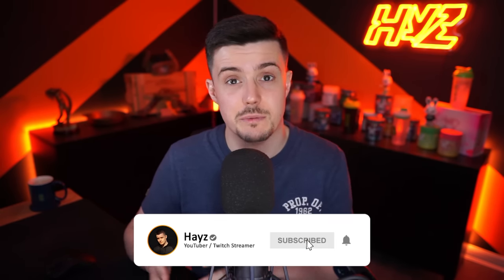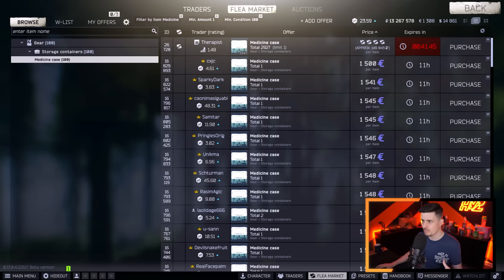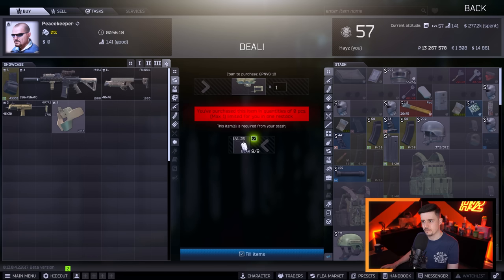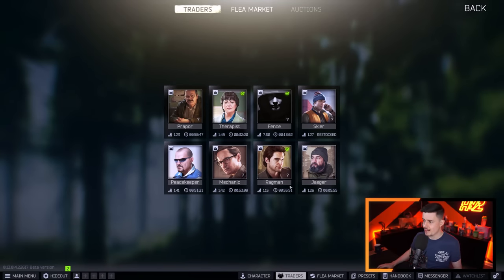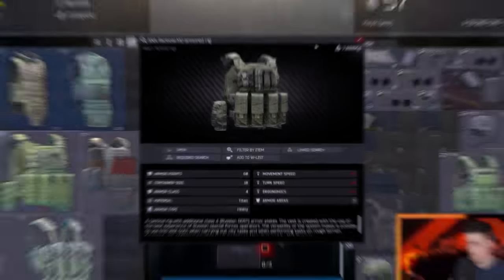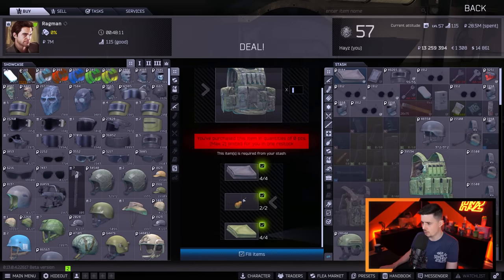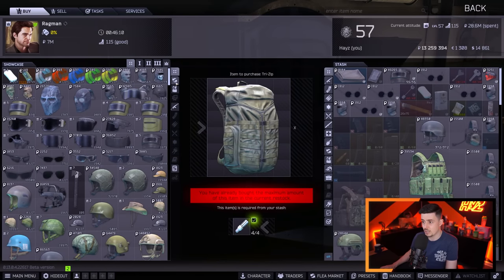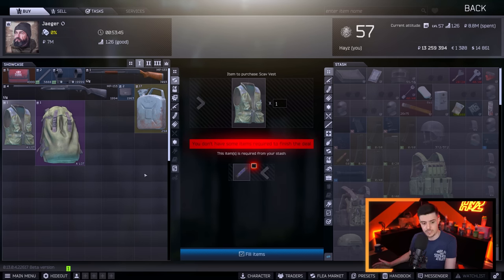The BEST TRADES in Tarkov - 2023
Here are ALL the best trades & barters I recommend using in Escape from Tarkov. This includes all the traders: Prapor, Therapist, Skier, Peacekeeper, Mechanic, Ragman and Jaeger. This is for the best Armoured rigs, ammo case, Black keycard and even dogtag case trades.

*Chapters*
Intro: 0:00
Prapor: 1:10
Therapist: 2:33
Skier: 5:03
Peacekeeper: 6:12
Mechanic: 8:25
Ragman: 11:04
Jaeger: 21:51
Summary: 24:39

edited by: El Pollo Hermano